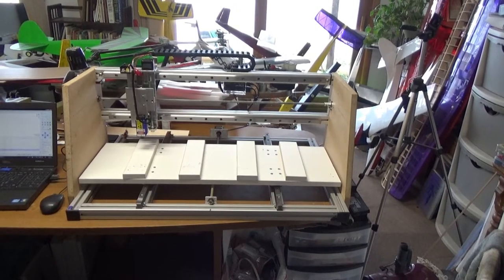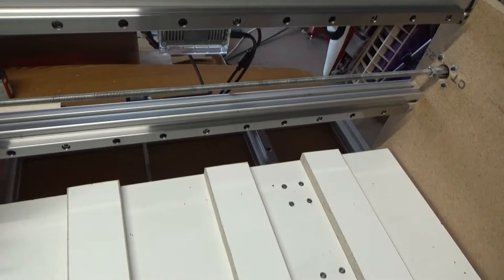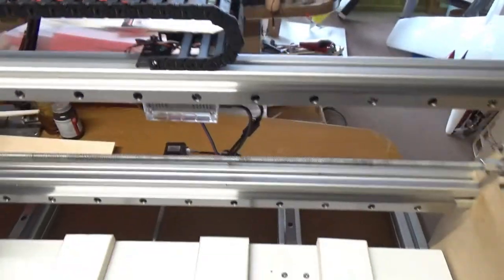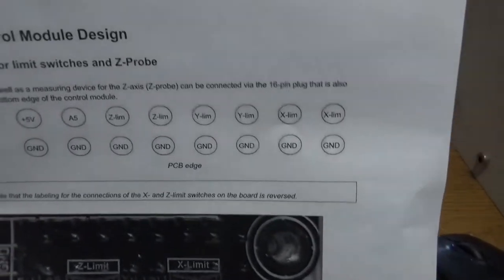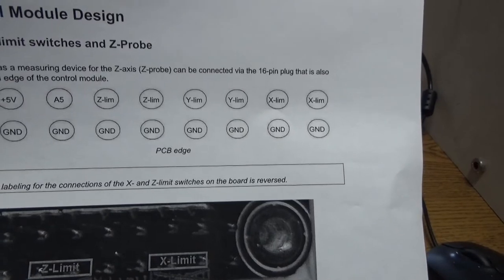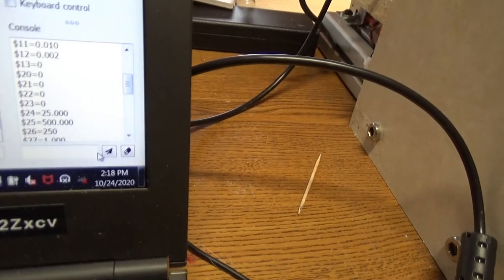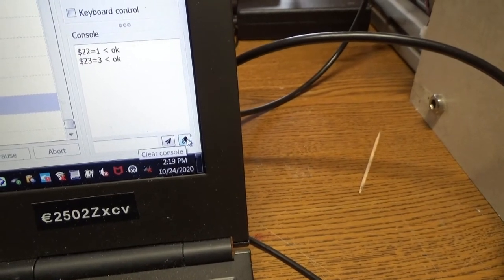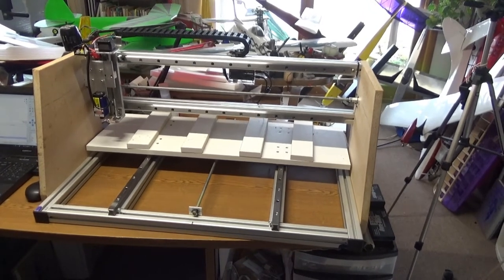3018 PRO CNC - adding home switches DIY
Just adding the home switches alone does not work.  You also need to change the parameters in the GRBL control board.  This how to video shows how to do both of these things so that the 3018 or other similar CNC will home.

Limit switches: had some in my stock but these will work.
DZS Elec 6pcs Mechanical Endstop Limit Switch $9.99 at AMAZON.